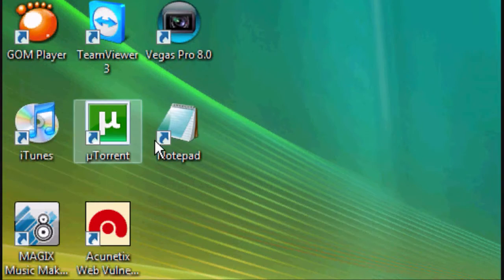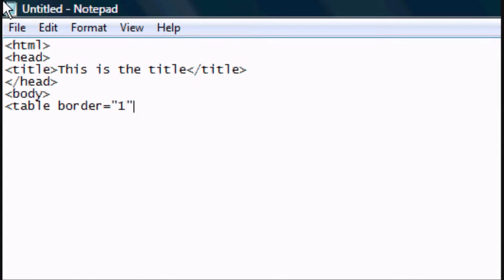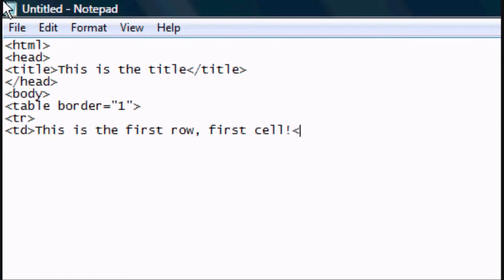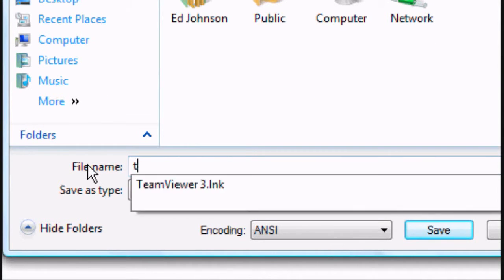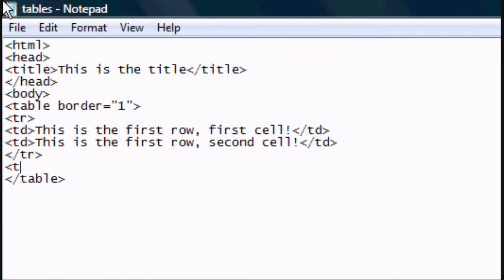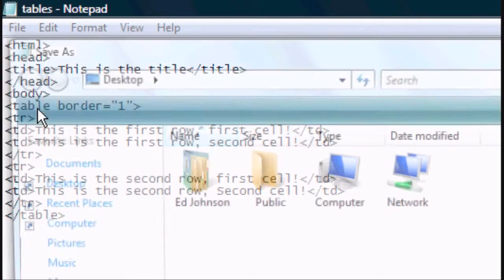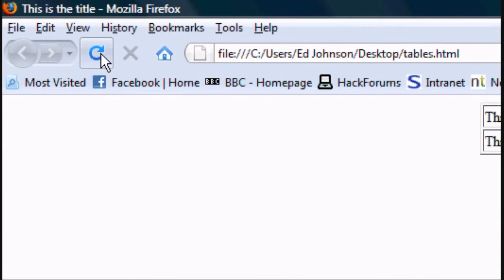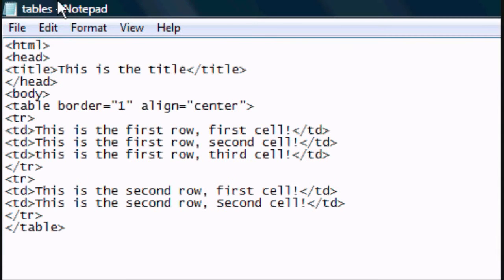HTML Tutorial 4 HTML Website Tables & Layouts Tutorial YouTube